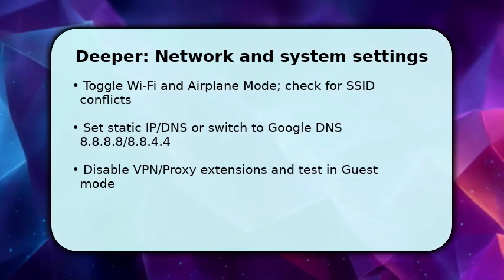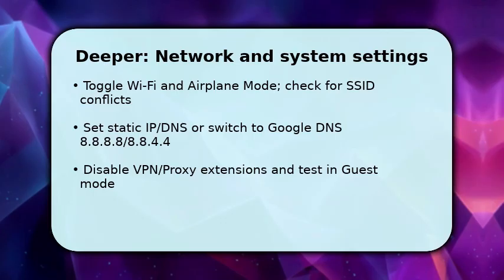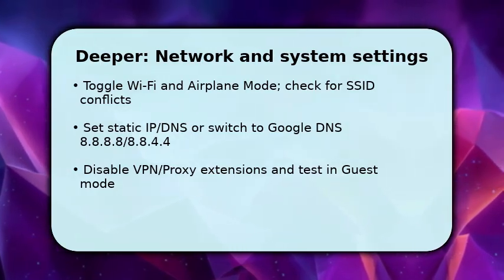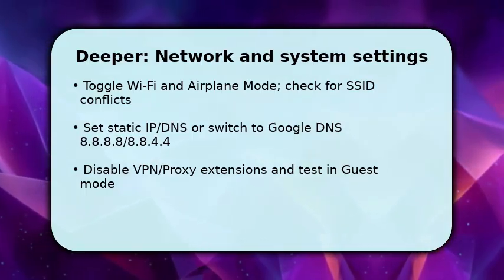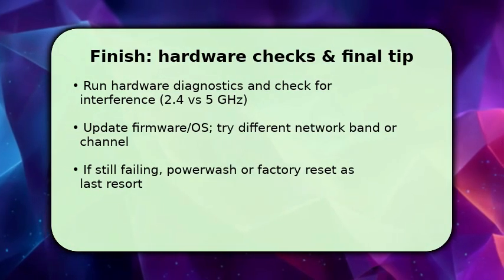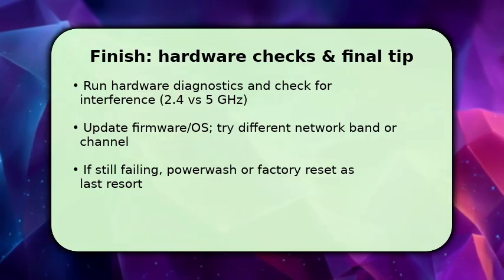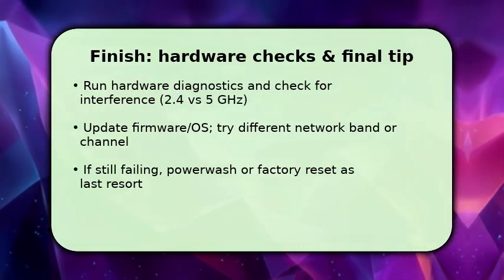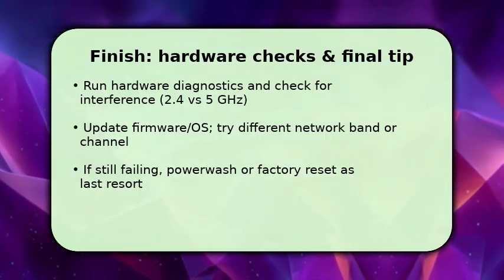How to Fix Chromebook Disconnecting from Wifi (full Guide)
Discover the steps to resolve your Chromebook's intermittent Wi-Fi disconnections with our comprehensive guide. Learn troubleshooting techniques, from simple fixes like toggling airplane mode and resetting network settings to more advanced solutions involving system updates or hardware checks.